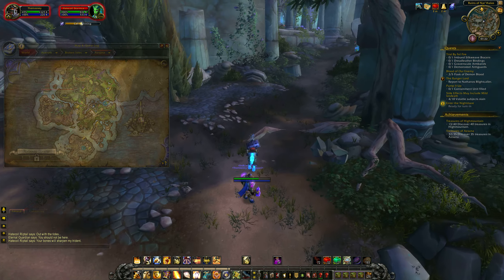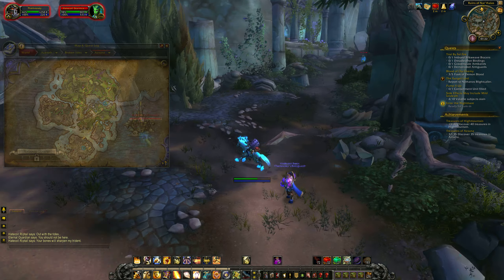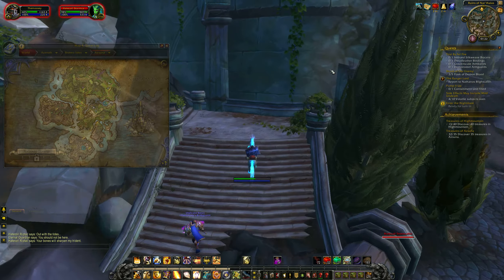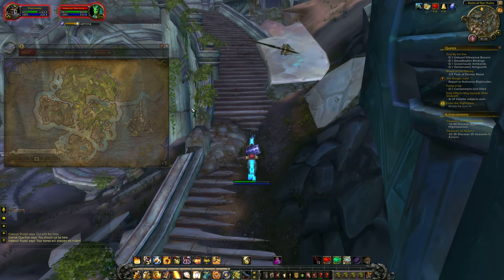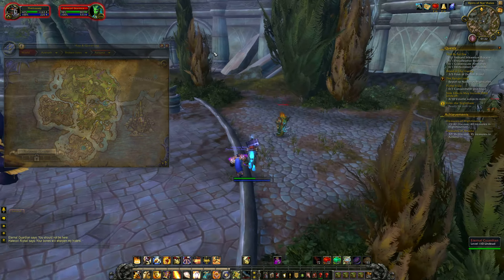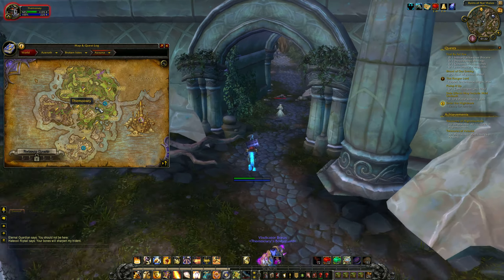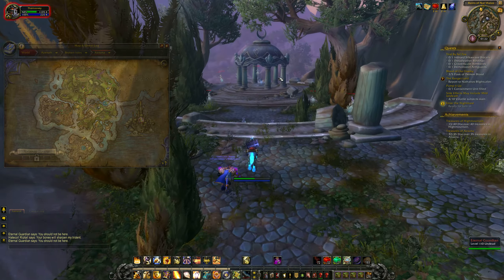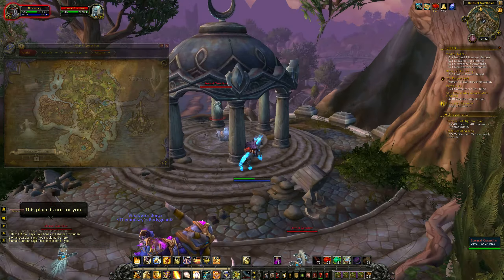CataQuests.com - Ruins of Nar'thalas (Glimmering Treasure Chest) (Legion Beta)